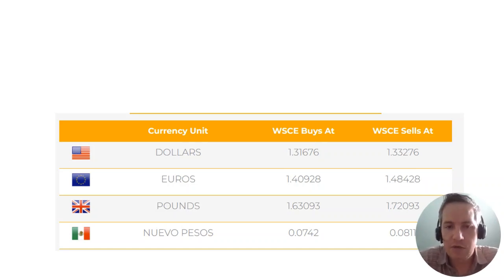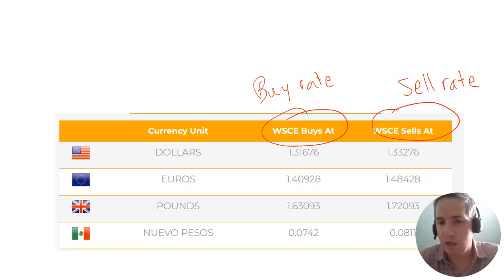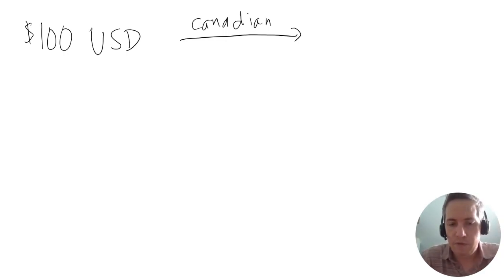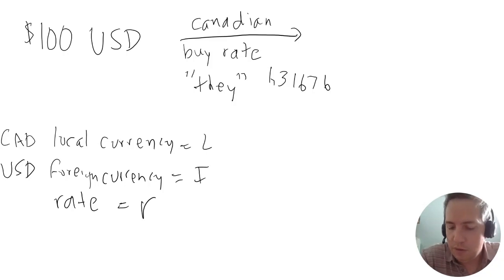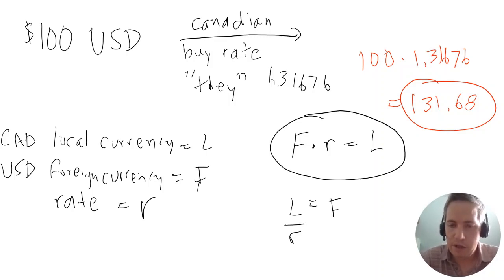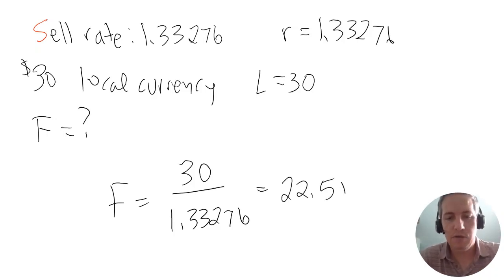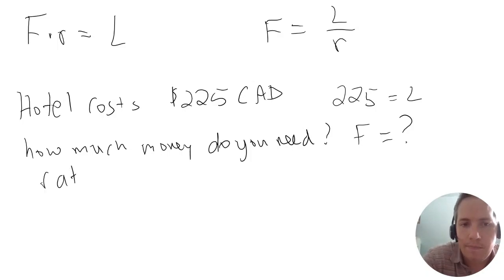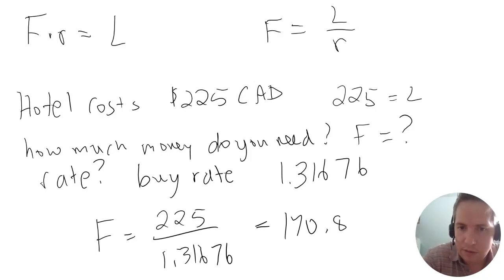Currency Exchange Lecture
This is a video for MAT 1000 at Wayne State University.  It covers currency exchange.